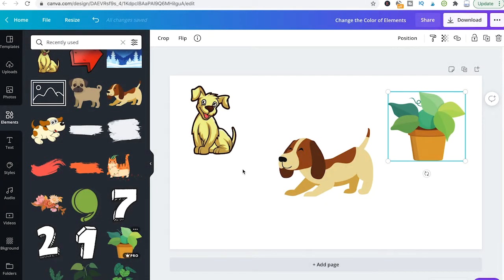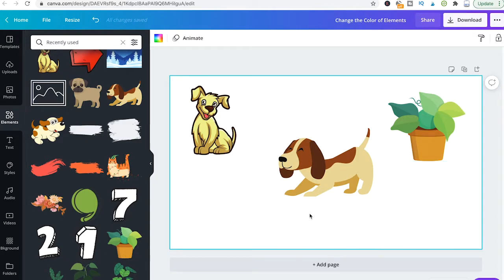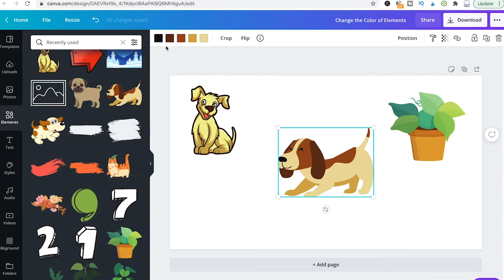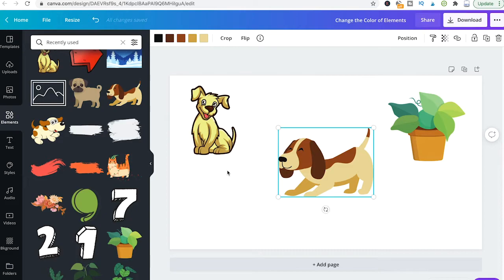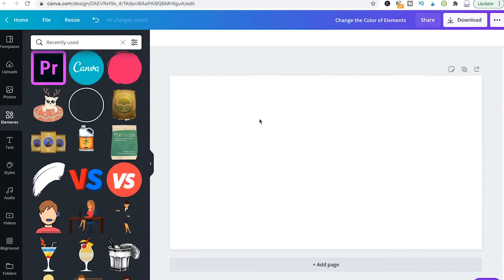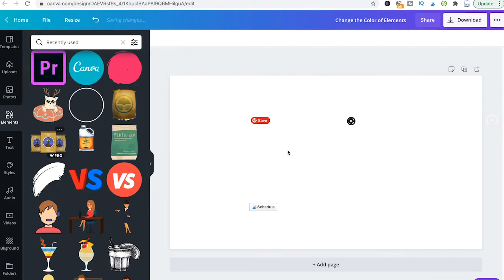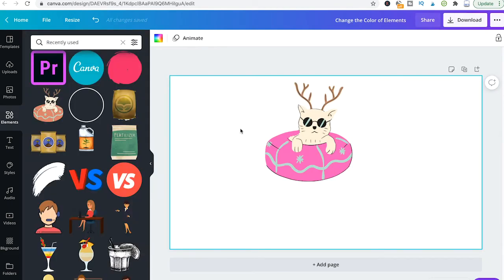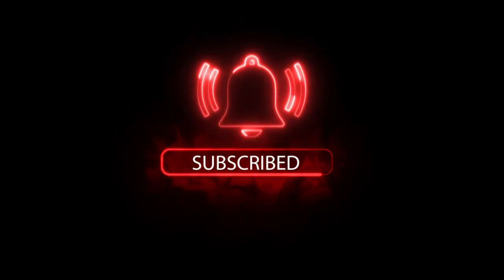Canva: How To Adjust Color of Elements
Adjusting the color of Canva Elements is easy. However, this option is not available for all Canva Elements. Here's How to Find out for which Elements can indeed be changed (and for which not):

0:00 How to Change the Color of Canva Elements